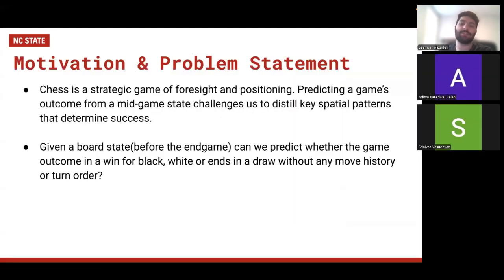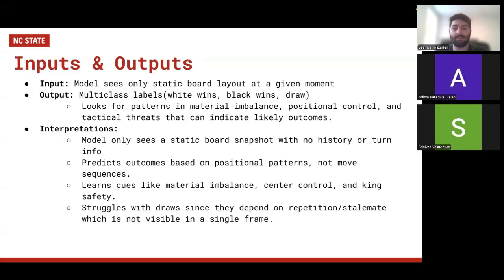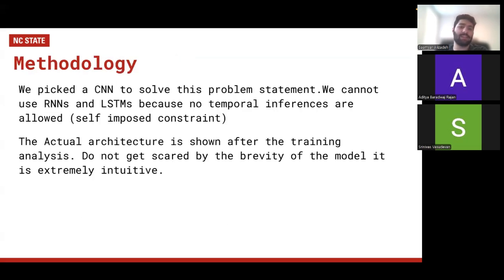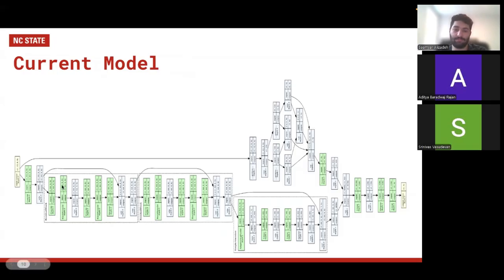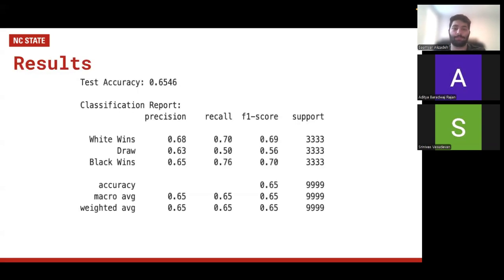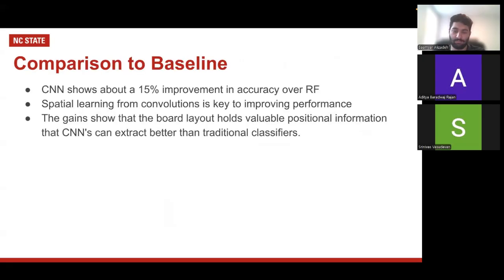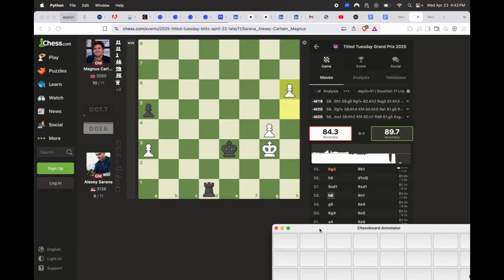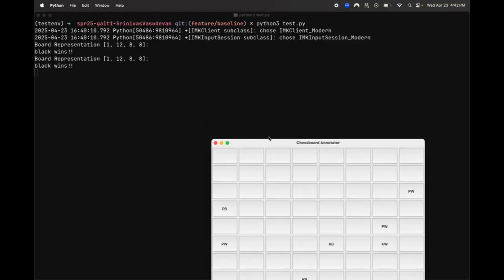NCSU - MLSS - Chess Oracle: Forecasting Chess Game Outcomes from Chess Board States